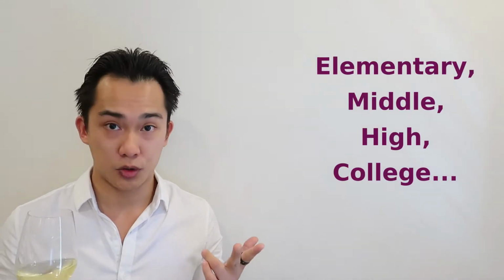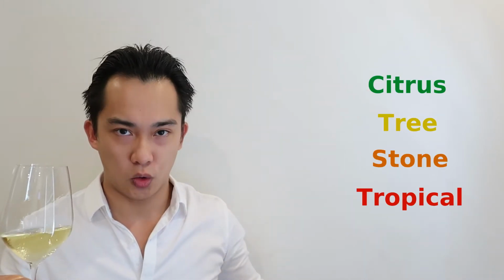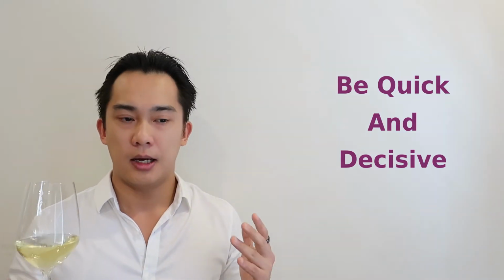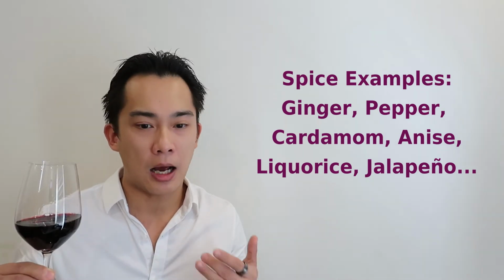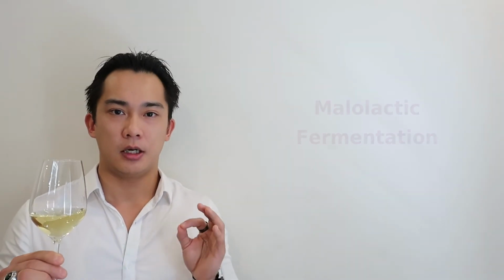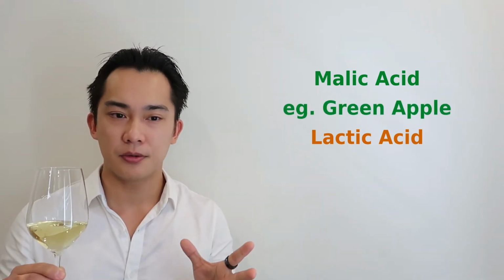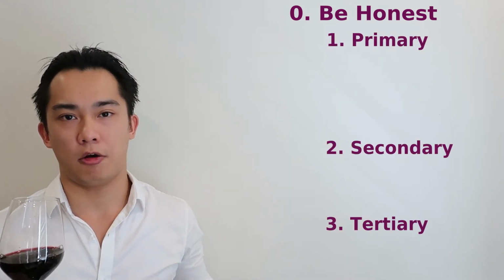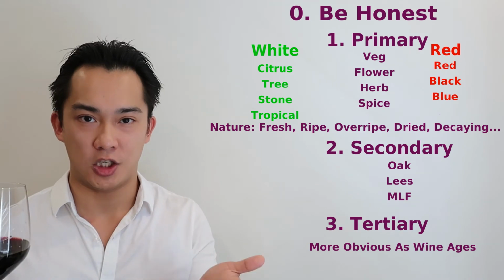03 - How To Think Of Flavours In Wine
Be Honest - 2:15
The Three Categories - 3:15
Primary Characters - 4:00
White Wines - 4:15
Red Wines - 6:08
Veg, Flower, Herb, Spice - 7:15
Nature - 8:24
Secondary Characters - 9:02
Oak Maturation - 9:18
Lees Stirring - 10:24
Malolactic Fermentation - 11:12
Tertiary Characters - 12:47
Recap - 13:47